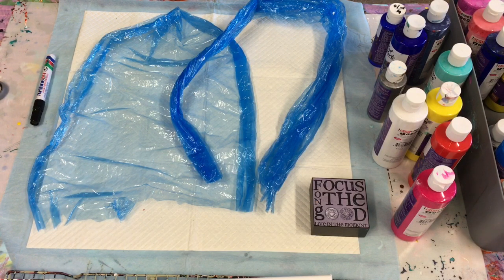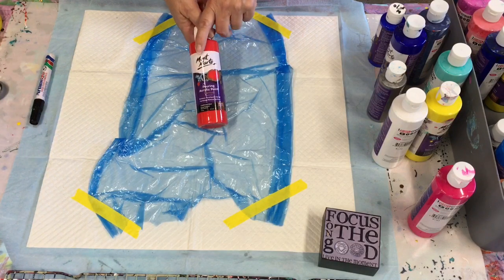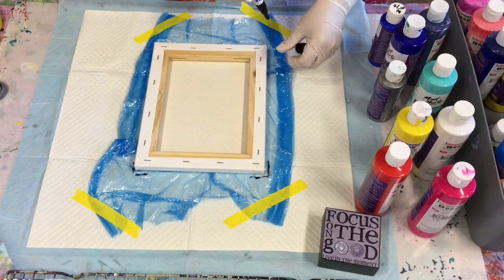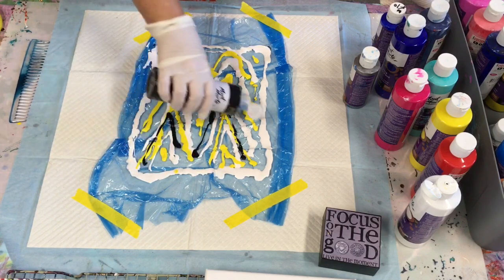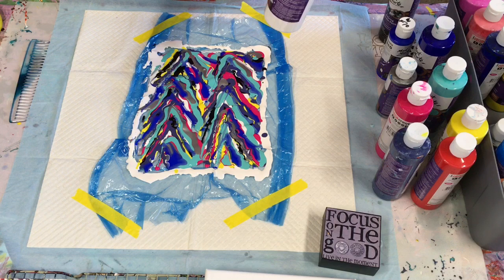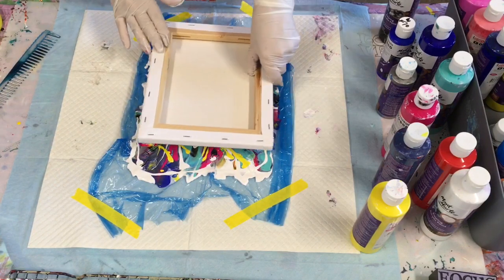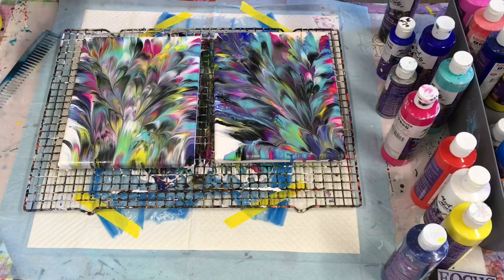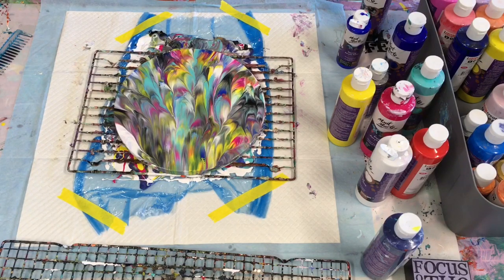Wow best ever scrunched plastic dips on round and oblong canvas using mont marte pouring paints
Today I used the mont marte pouring paints for my dipping date 🥰